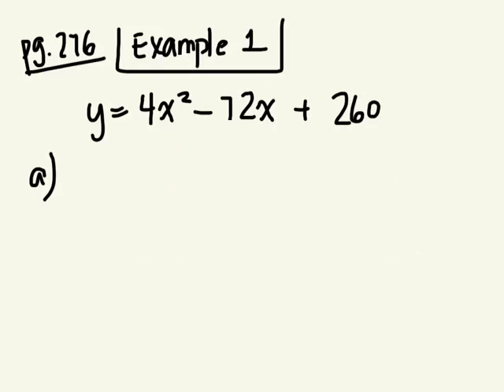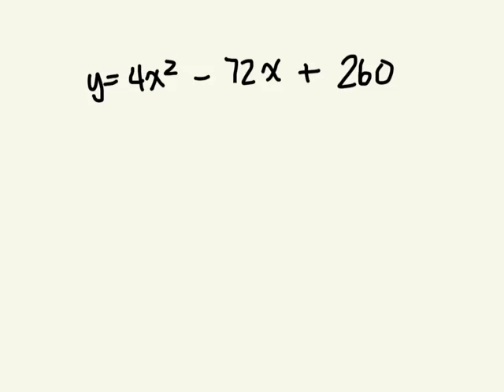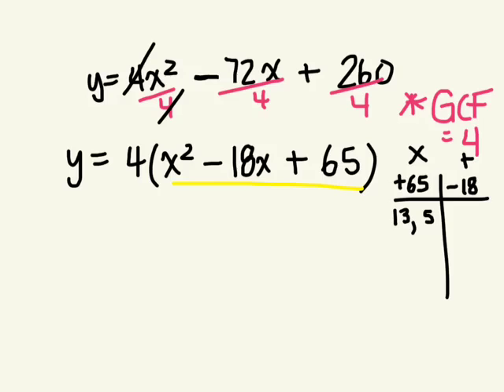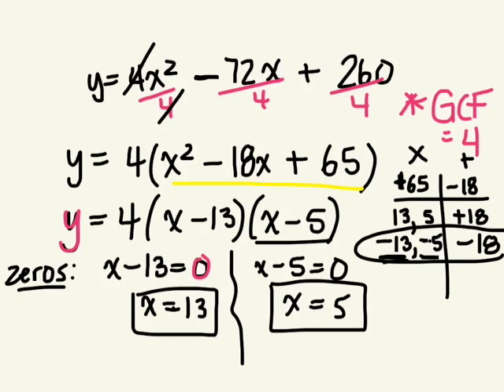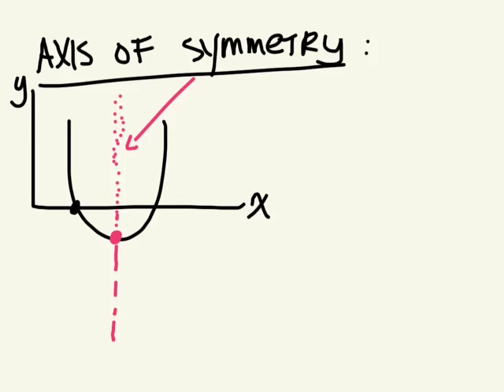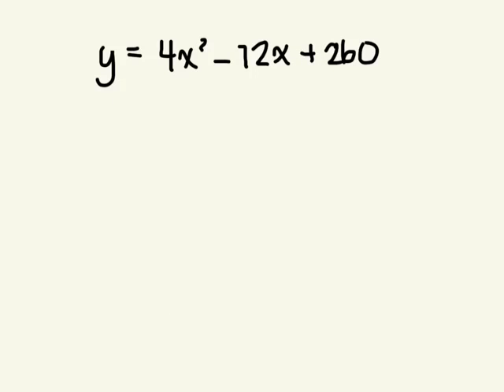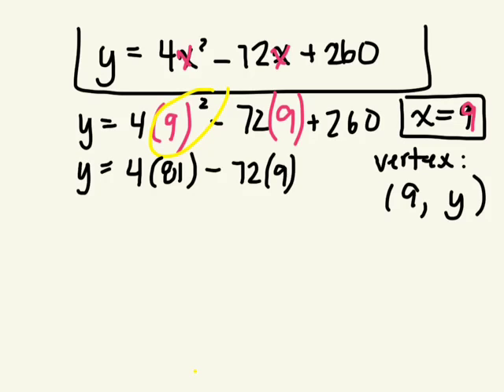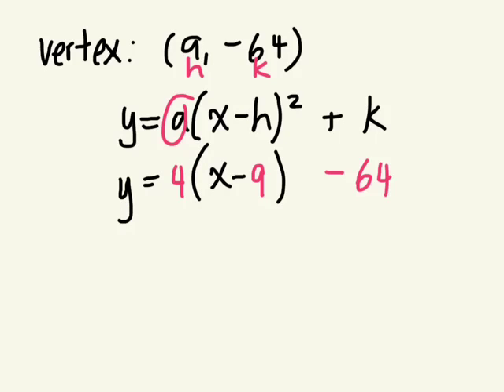How to Learn to Use zeros to find the axis of symmetry and vertex 5.6 gr 11 college